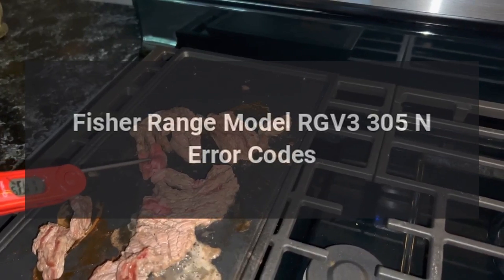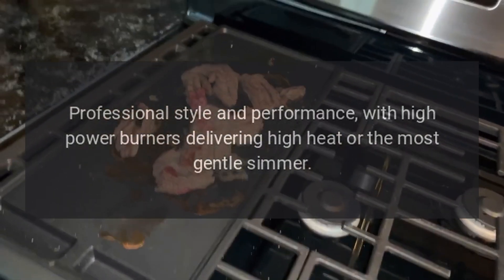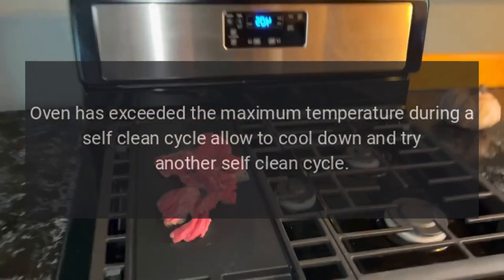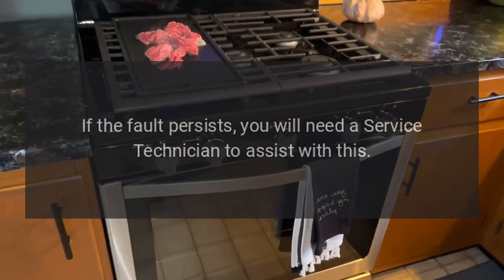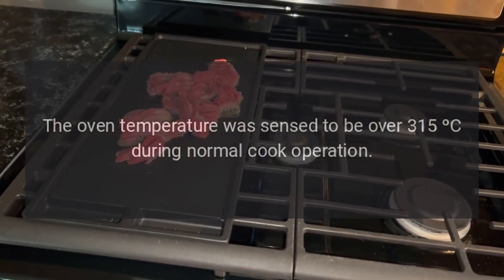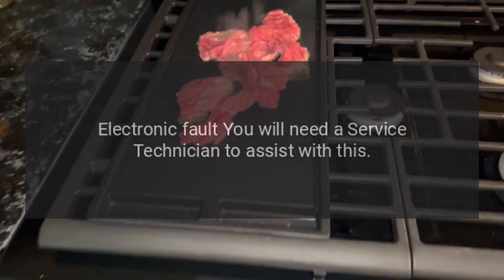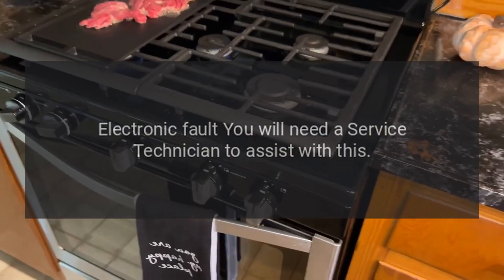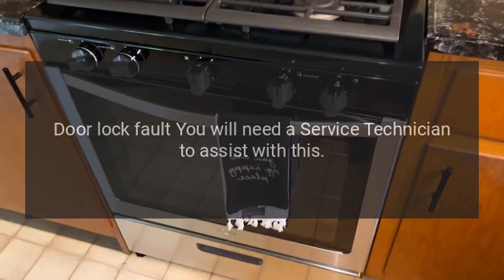Fisher Range Model RGV3-305-N Error Codes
Professional style and performance, with high power burners delivering high heat or the most gentle simmer